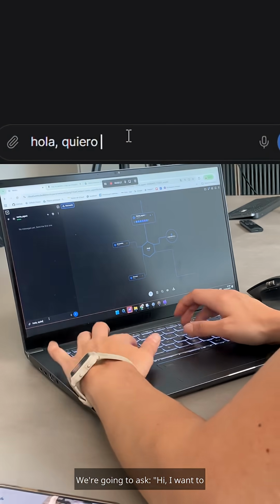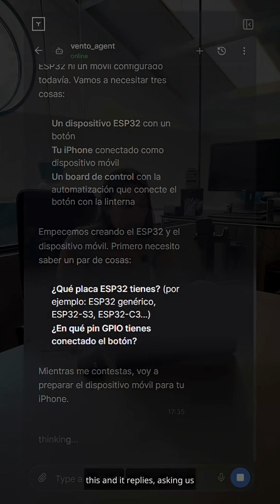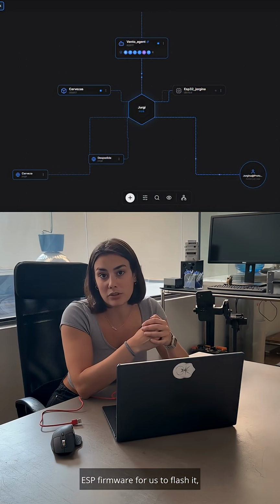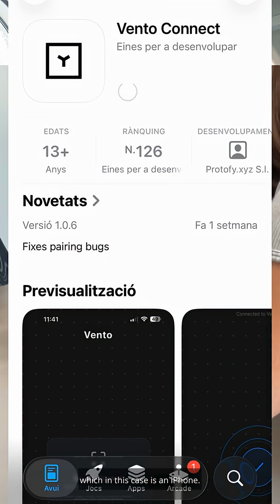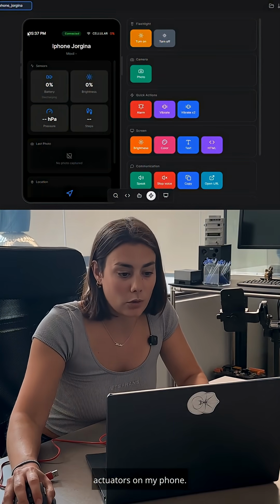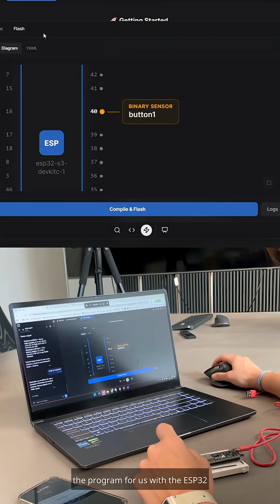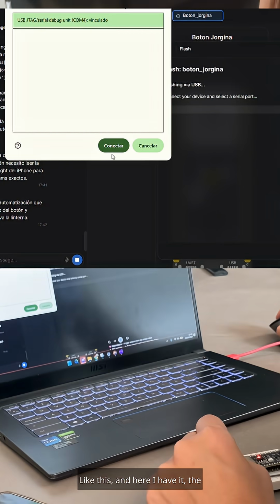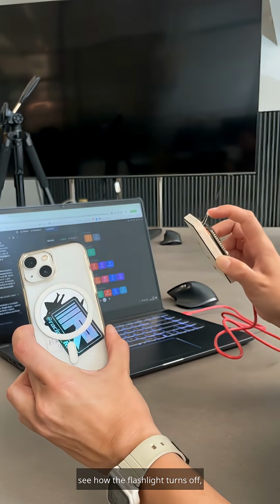Vibe Coding with Vento: Toggling the iPhone's flashlight from an ESP32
Quick demo of Vento: we described the system in plain language, and the platform generated the ESP32 firmware, the iOS integration, and the cloud glue so a button on the microcontroller toggles the flashlight on an iPhone. No code written by hand.

Jorgina was more upbeat than it seems; the dubbing with HeyGen makes her sound more serious.